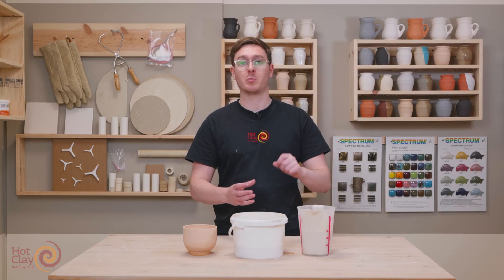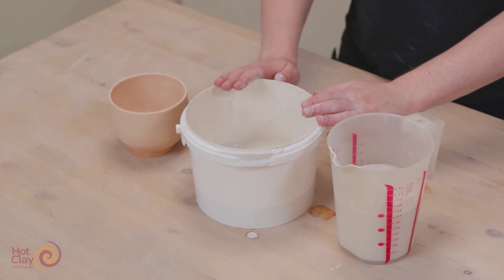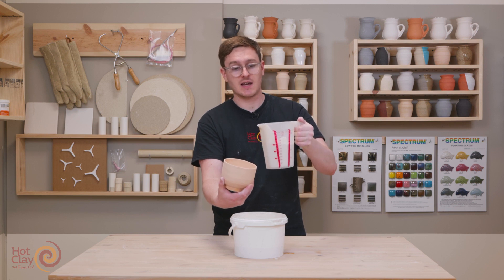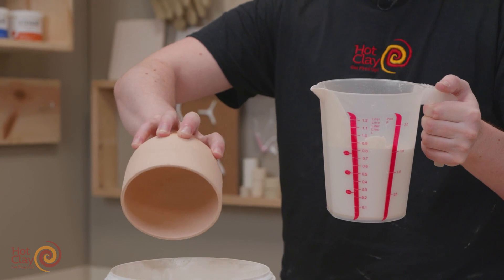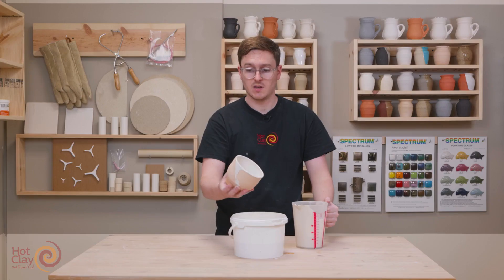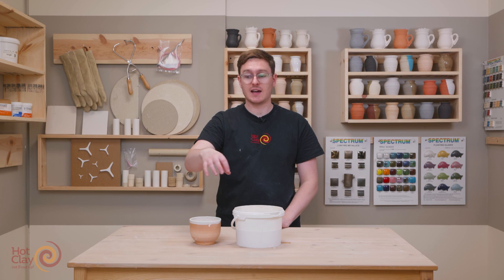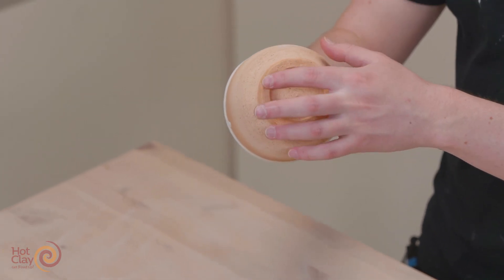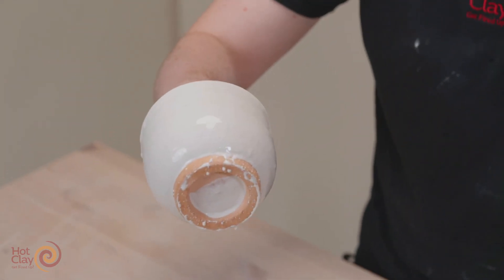How To: Glaze Application (Pouring)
Follow our demonstration with Hot Clay's Guy on how to apply a glaze by pouring.